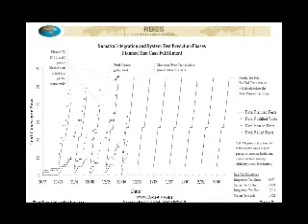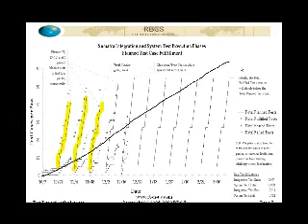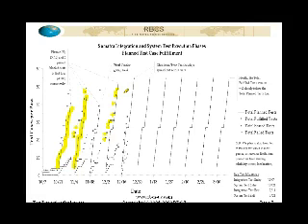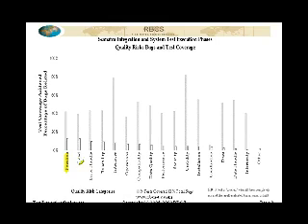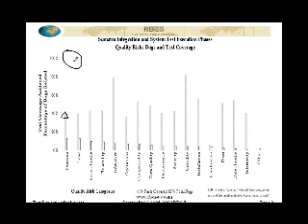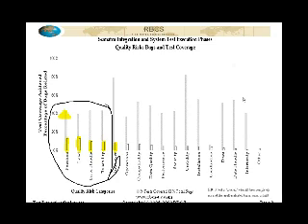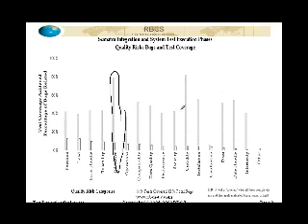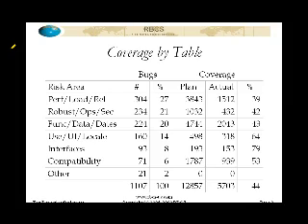Test Reporting for Impact Webinar 3